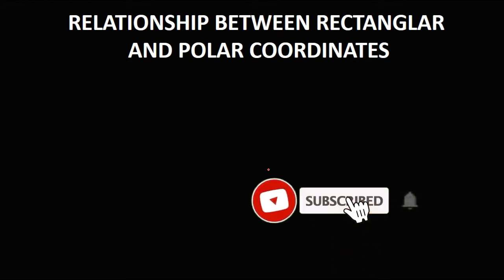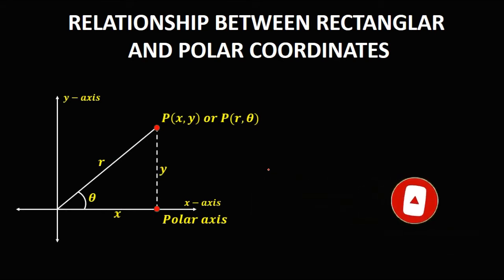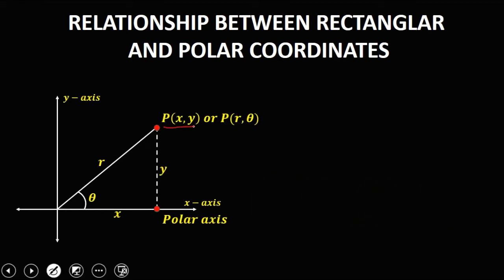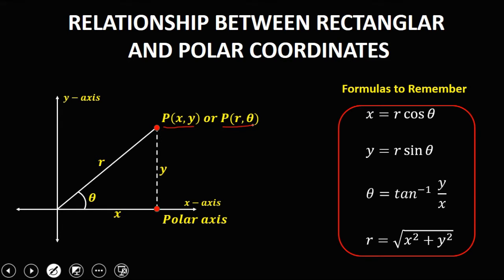RECTANGULAR COORDINATES TO POLAR COORDINATES AND POLAR COORDINATES TO RECTANGULAR COORDINATES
This tutorial is all about the relationship of POLAR COORDINATES AND RECTANGULAR COORDINATES.